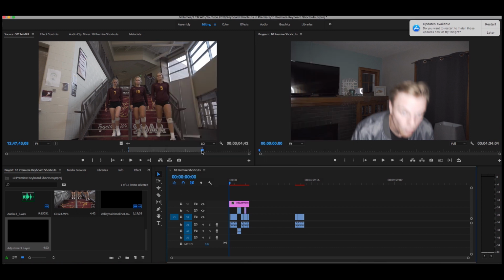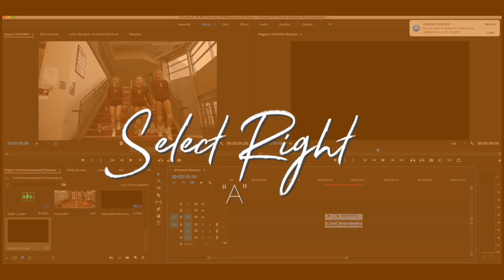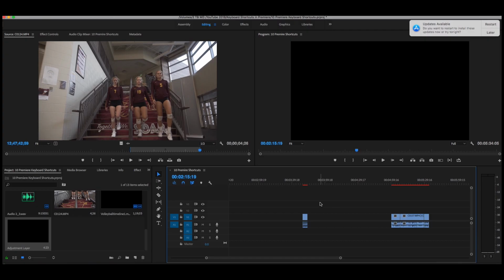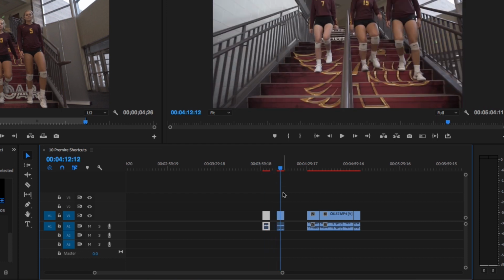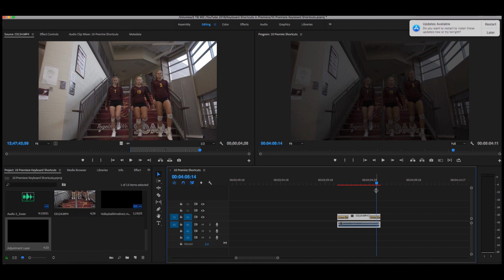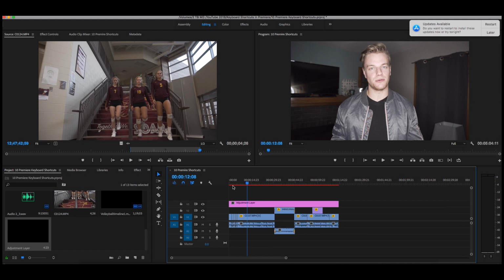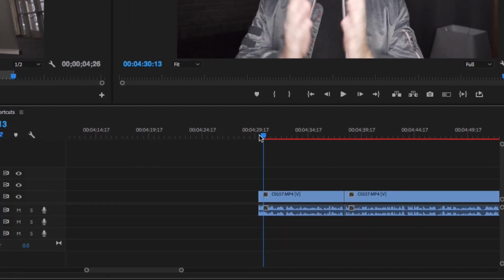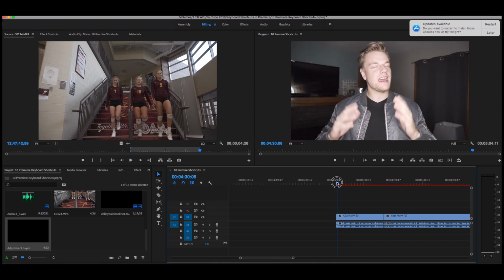10 Premiere Shortcuts on Mac to Save Hours of Edit Time!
In this video, we are talking about Adobe Premiere keyboard shortcuts and hacks you need to know on your Mac! These video editing keyboard shortcuts save me hours in the edit room, so I hope you learn a few new ones in this tutorial! For these tips you will need an Apple iMac or MacBook computer, Adobe Premiere Pro, and something to write with.

⚙️ Gear I use in my freelance business:

Lens I use for everything - 28-70mm

The mamma jamma of mirrorless DSLRs - Sony A7sii

Best inexpensive starter 4K camera for video - Sony A6300

Solid 4K drone - DJI Phantom 4 Pro

Best mirrorless gimbal for under $400 - EVO Rage Gimbal

'Leave me alone' headphones - Bose Editing Headphones

Affordable large retina display for editing - iMac for Editing

Lav mic that works with an iPhone